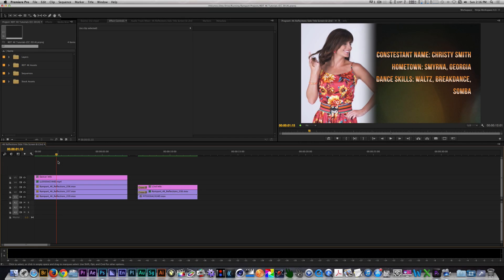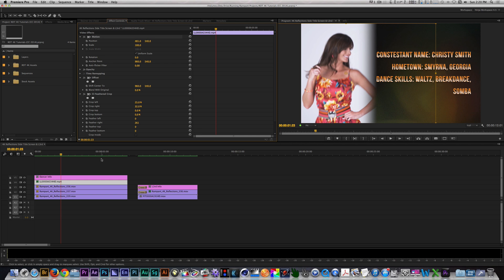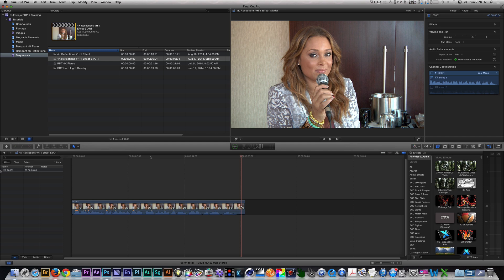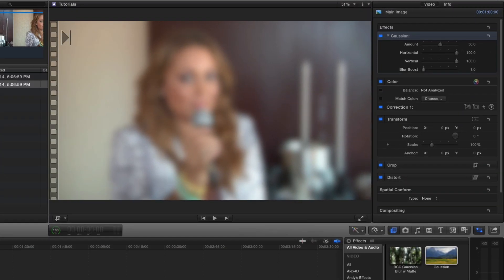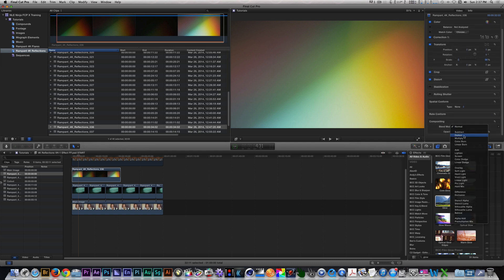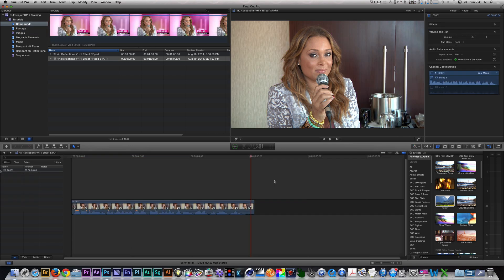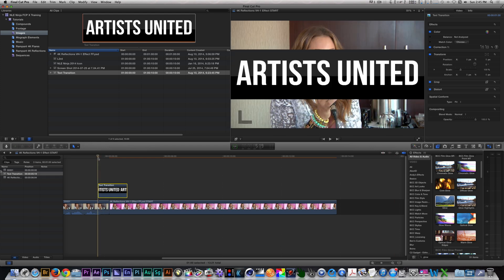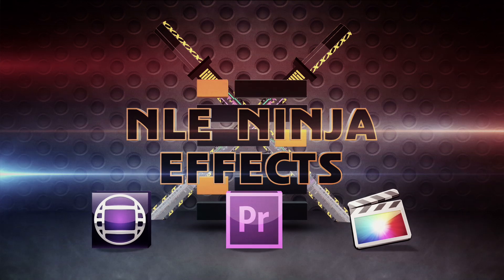Creative Effects in Premiere Pro and FCPX Using Rampant Studio Reflections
Creative Effects in in Premiere Pro and FCPX Using Rampant Studio Reflections
Running Rampant with Studio Reflections by NLE Ninja